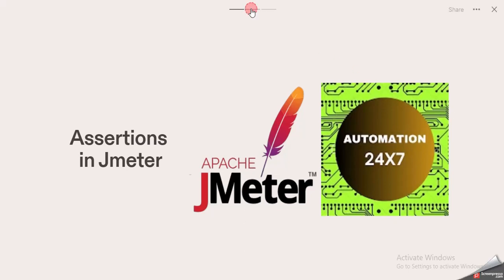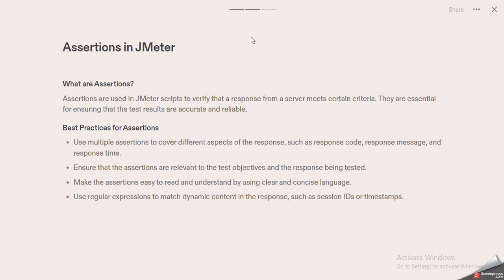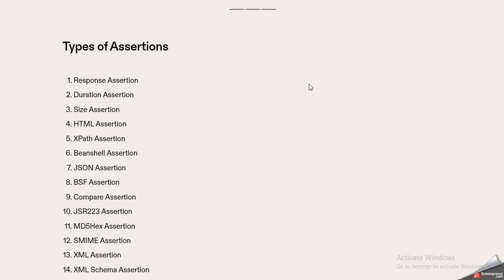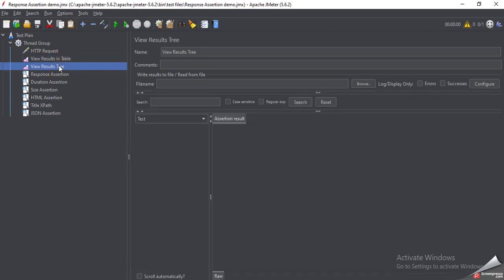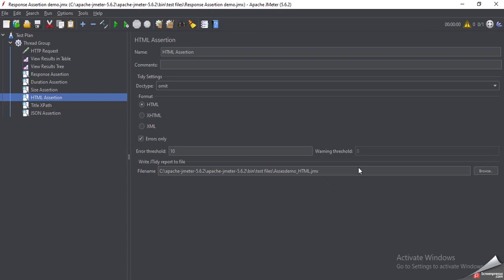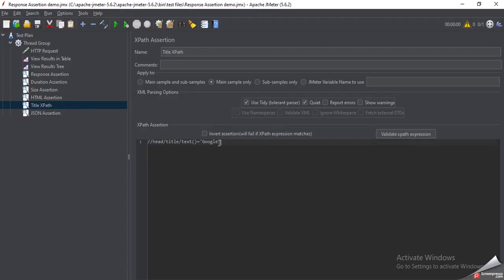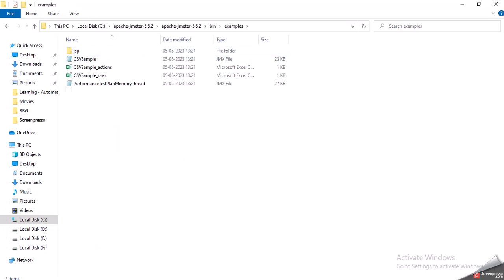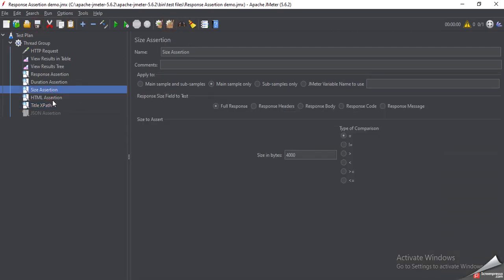Jmeter Assertions || Different assertions in Jmeter || Best practices for Jmeter assertions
Hello viewers, in this video I have demonstrated about the basic Jmeter Assertions which are most commonly used in our Performance testing and they are -
1. Response Assertion
2. Size Assertion
3. Duration Assertion
4. XPath Assertion
5. HTML Assertion